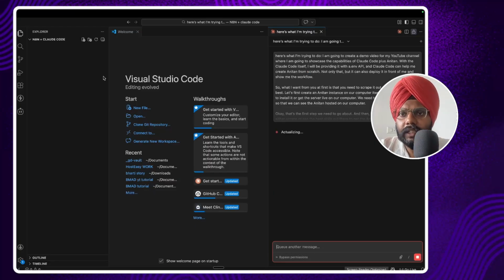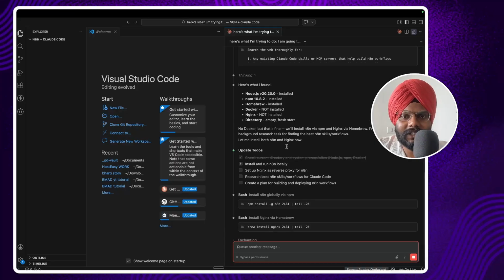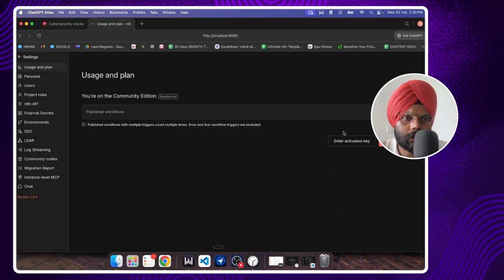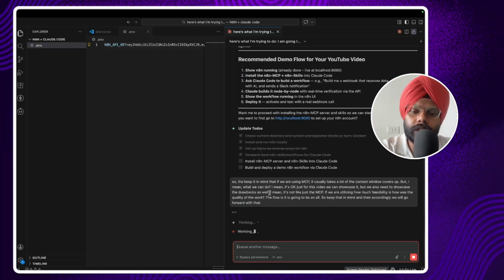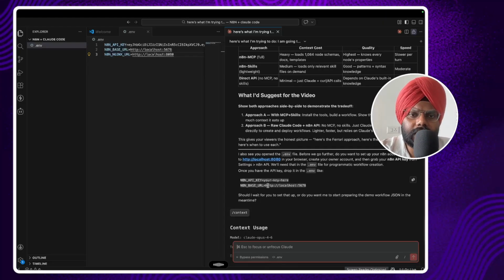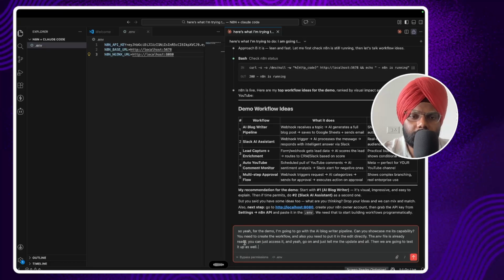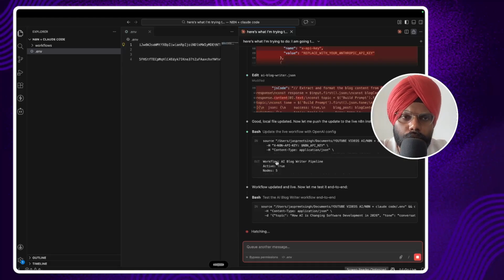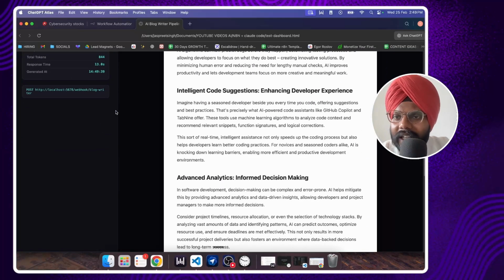Claude Code + n8n Tutorial: Install, Build & Deploy Workflows (2026)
Claude Code just built my entire n8n workflow — install, setup, and deploy — while I just talked to it.

🚀 JOIN THE COMMUNITY:
→ QuestingAI (10x With AI) the thinking frameworks (BMAD + DOE) that make ANY AI tool 10x more powerful.

In this video, I set up n8n locally on my Mac using Claude Code, research the best integration approach (MCP Servers vs Skills vs Raw API), show you the REAL cost tradeoffs of each method, then build and deploy an AI Blog Writer Pipeline — all without clicking a single thing in n8n's UI.

This is what happens when you stop using AI as a search bar and start treating it like a team member.

🔑 What you'll learn:
→ How to install n8n locally with Claude Code (npm + nginx reverse proxy)
→ MCP Servers vs Skills vs Raw API — honest tradeoffs (context window + token costs)
→ Building a complete n8n workflow from scratch using only conversation
→ Deploying and testing the workflow live — end to end
→ Why the lighter approach (Skills) beats the heavy approach (MCP) for most use cases

💡 The core insight: n8n is an orchestrator. AI is capable of BUILDING the orchestration FOR you. Your only job is to think, direct, and validate. That's the real shift.